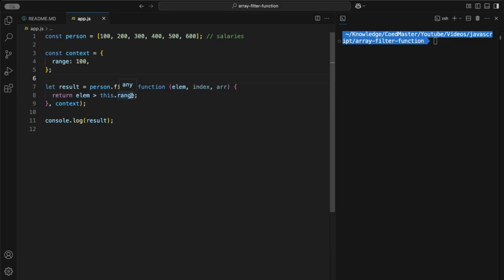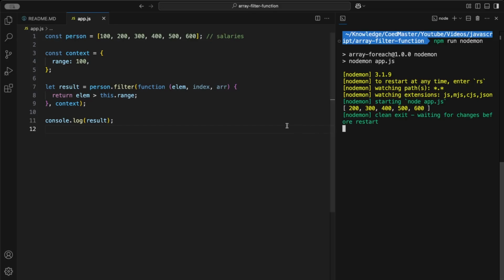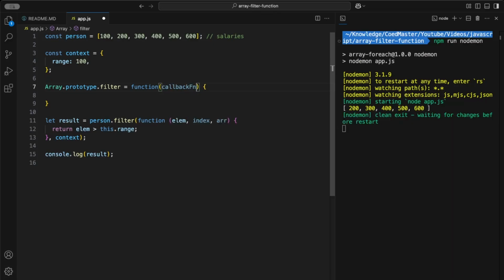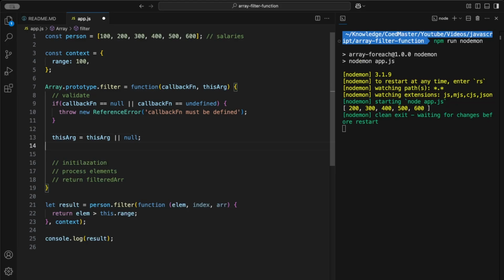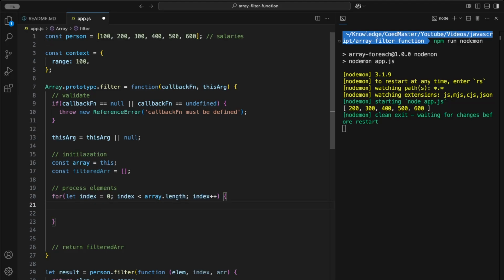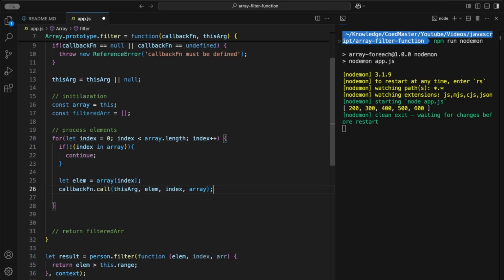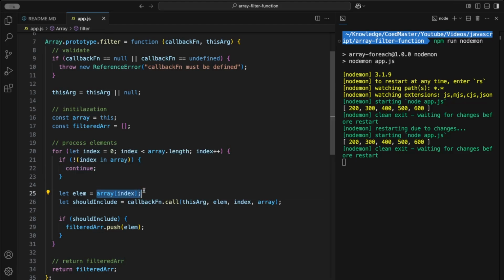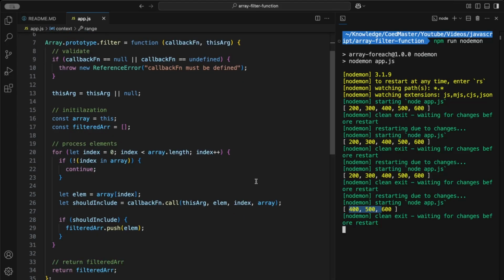Frontend Interview Question | Implementing JavaScript Array.filter() Function from Scratch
In this video, we’ll walk through how to implement JavaScript's Array.filter() function from scratch! Understanding this fundamental concept will enhance your JavaScript skills and give you a deeper understanding of how built-in array functions work. We'll cover the key concepts, best practices, and provide a step-by-step guide to creating your own filter() function in JavaScript.